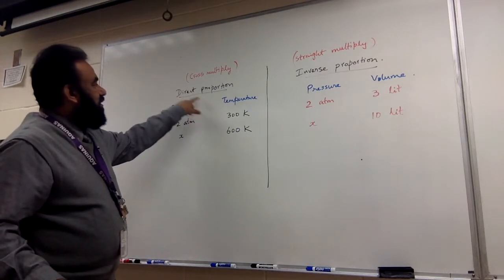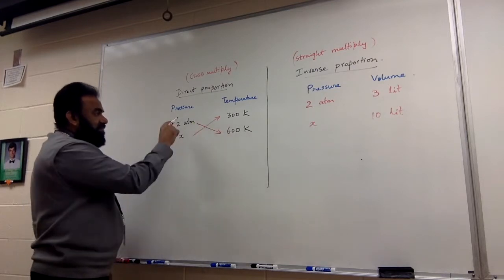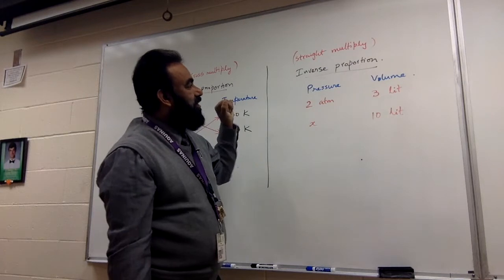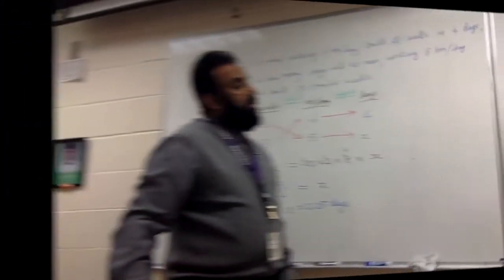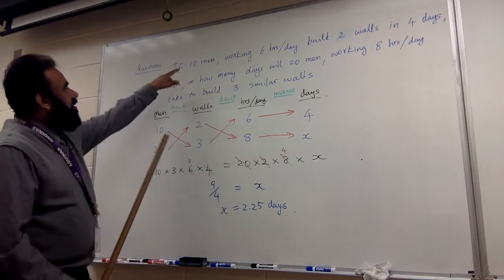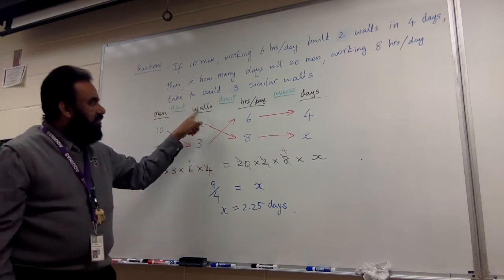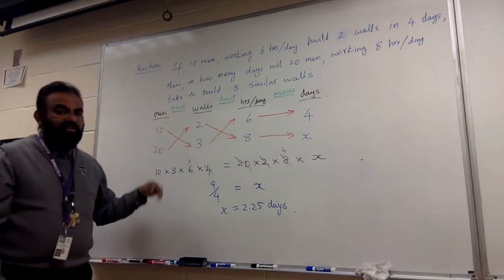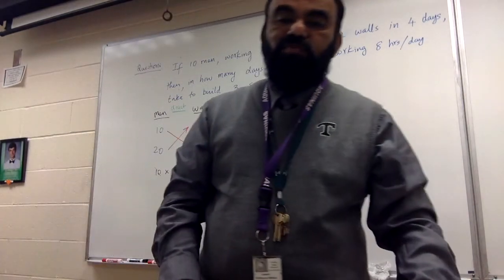Solving work, time, rate problems fast